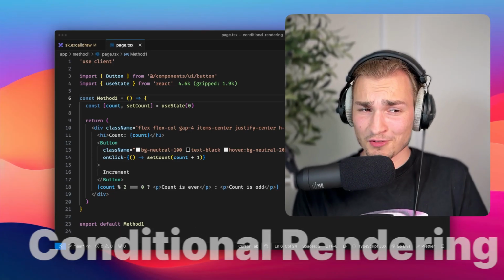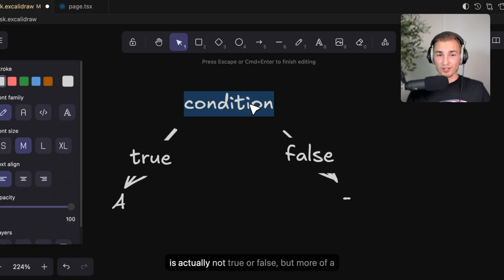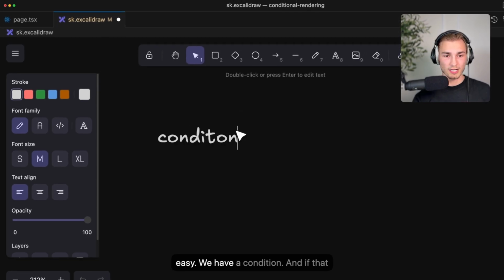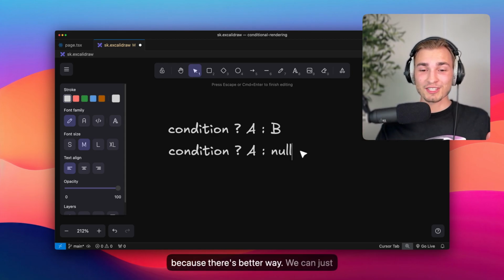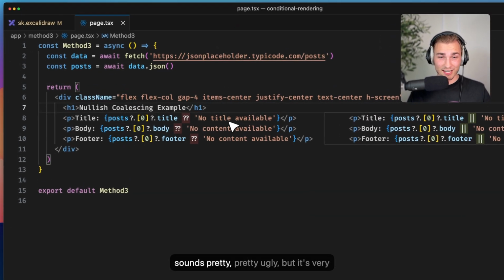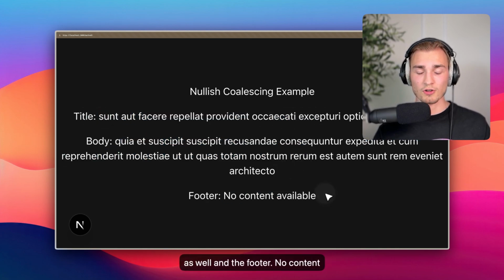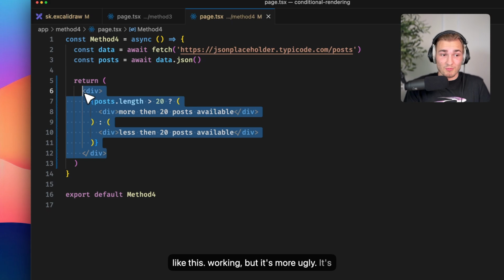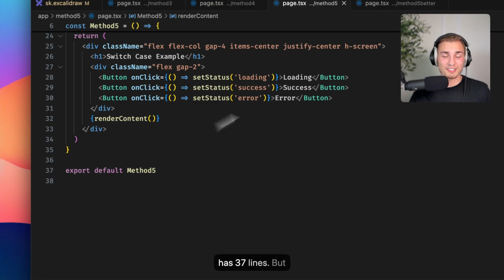React Conditional Rendering Mistakes 🚨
Conditional Rendering in React easily explained Tutorial. I show you all methods.

📚 Chapters:

0:00 Explanation
1:39 Ternary Operator (and trap)
2:45 Logical And
3:27 Nullish Coalescing
4:32 Return Based Rendering
5:27 Don't do that